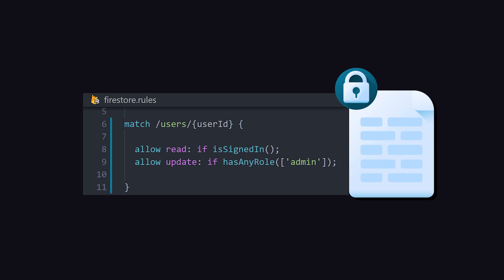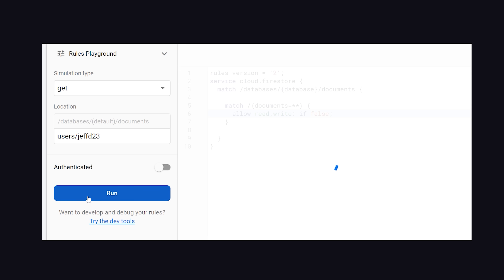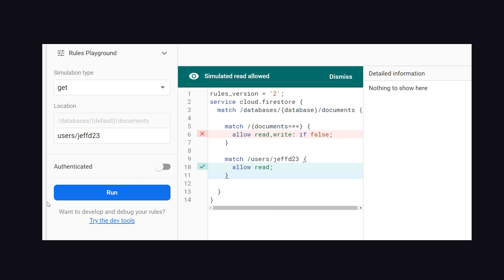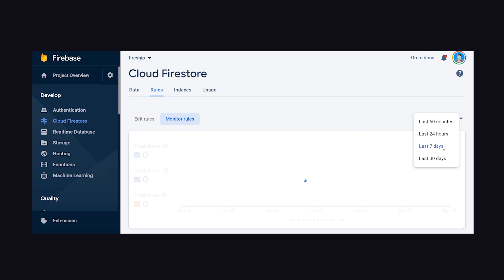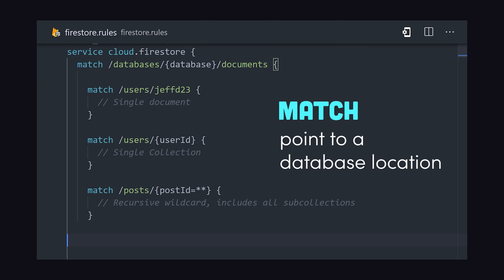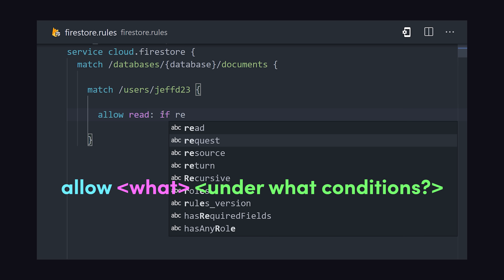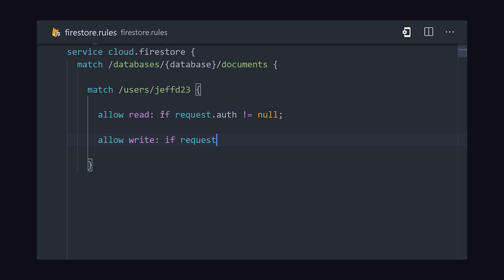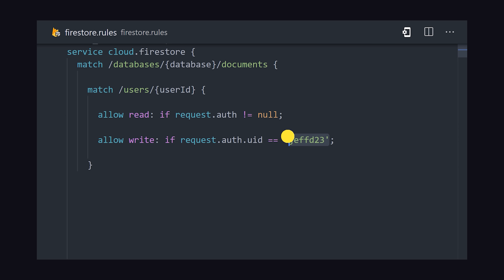Firebase Security in 100 Seconds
🛡️ Secure your Firebase app in 100 Seconds! Learn the basics of Firestore Rules then enroll in my Firebase Security Course